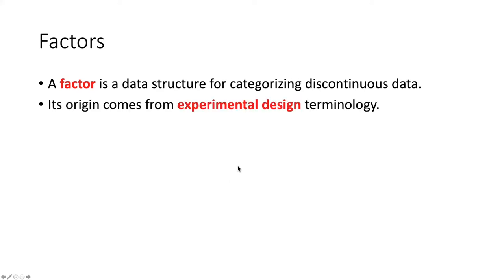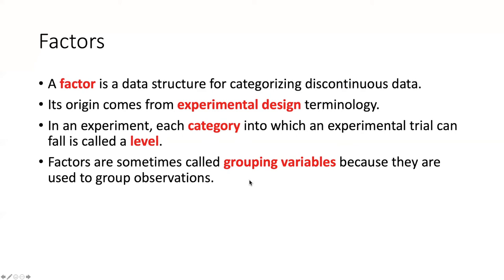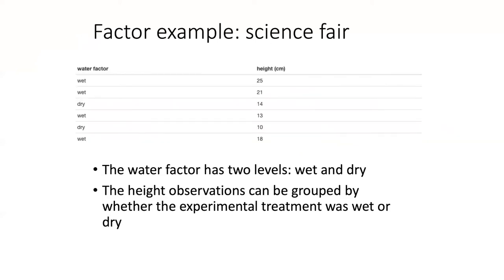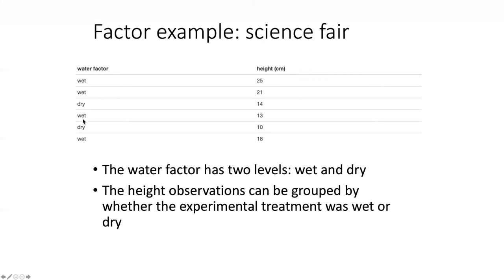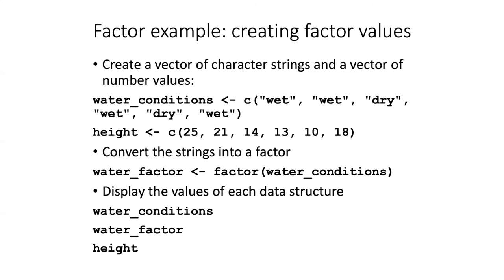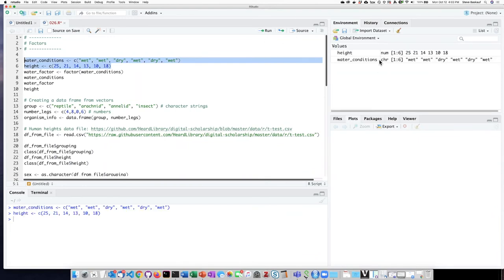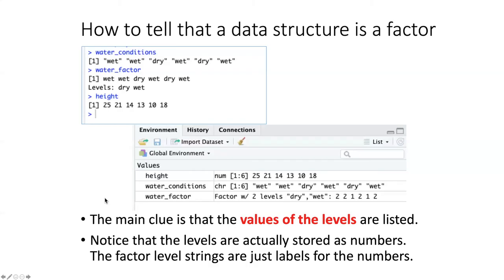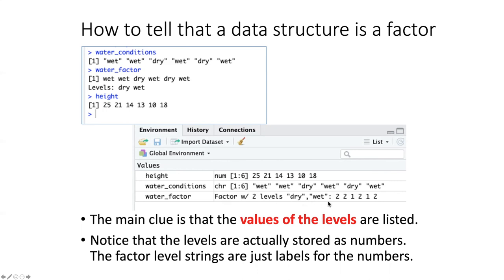026b Intro to stats with R - Factors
Intro to stats with R - Factors